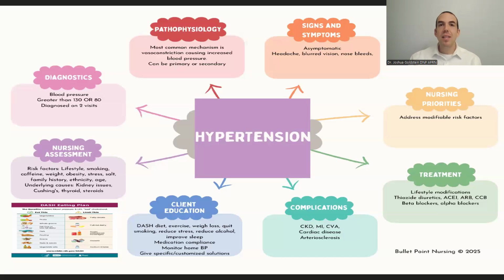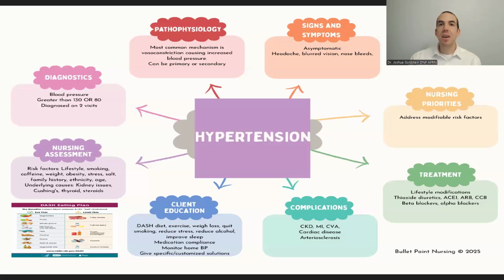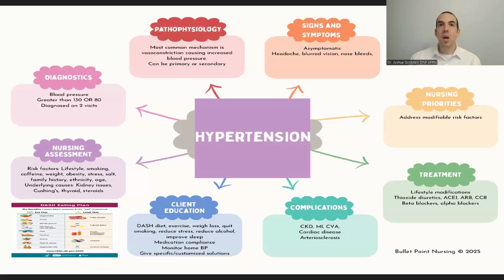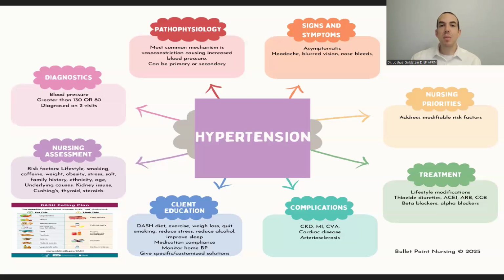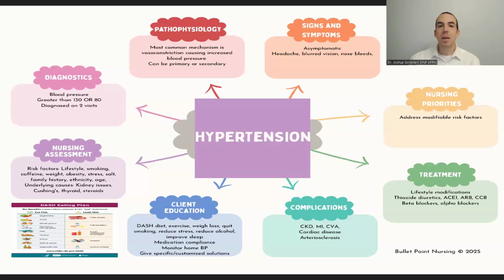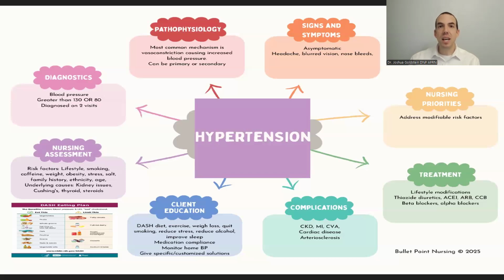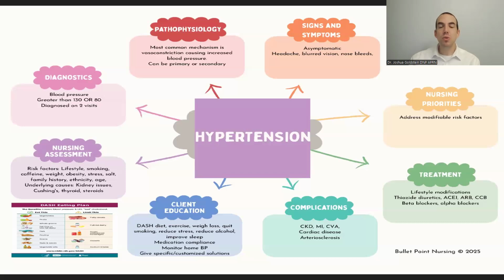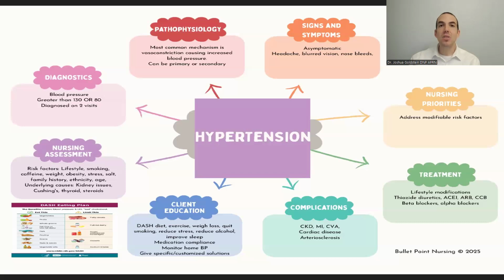Hypertension / high blood pressure RN lecture (Medsurg/Adult health) ADN/BSN concept map.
NCLEX-style breakdowns
Fast pharmacology reviews
Fundamentals & skills

References:
Statpearls Publishing
UpToDate